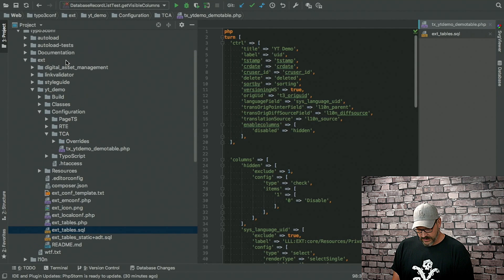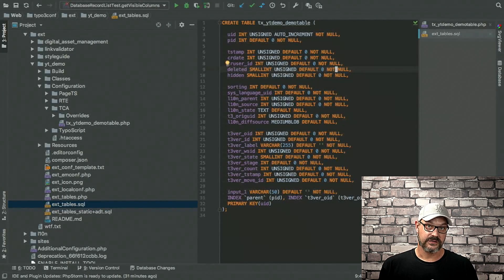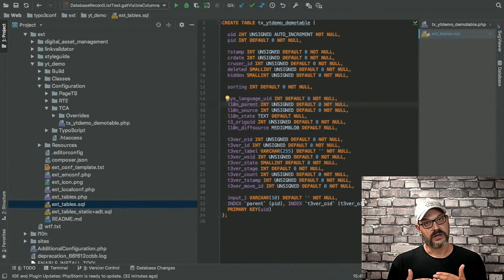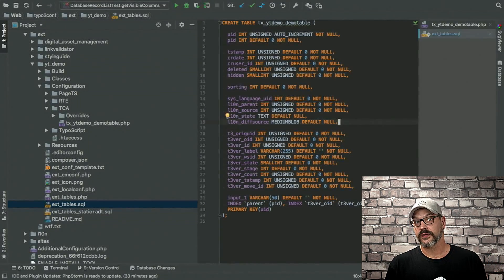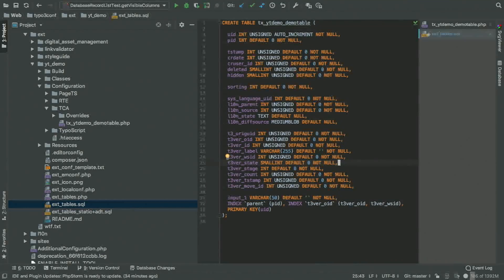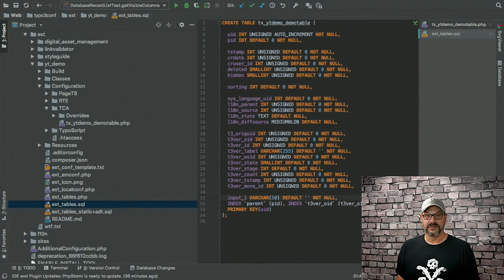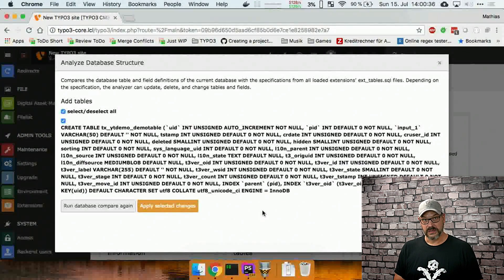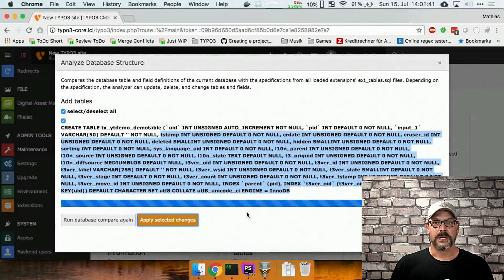Tech Tip - ext_tables.sql file explained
In this episode, Mathias takes a look at the ext_tables.sql file, explains what it does and how it can help you.